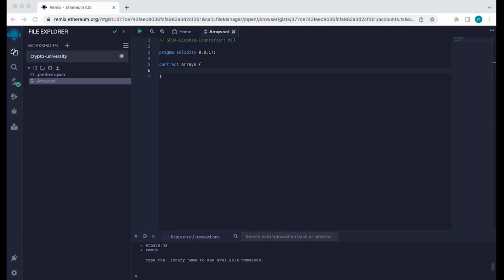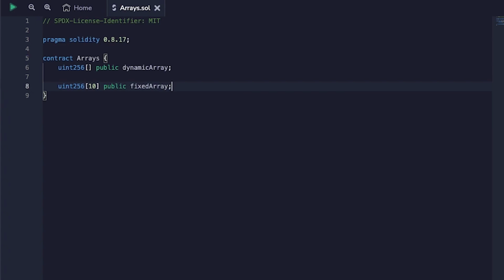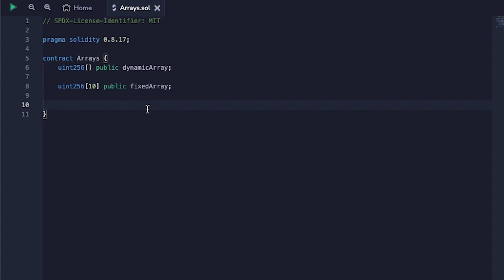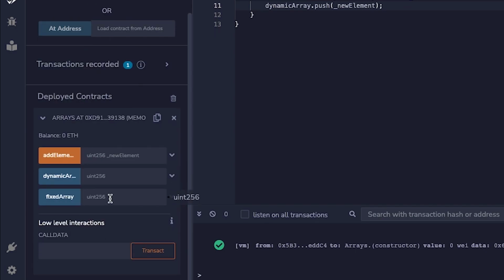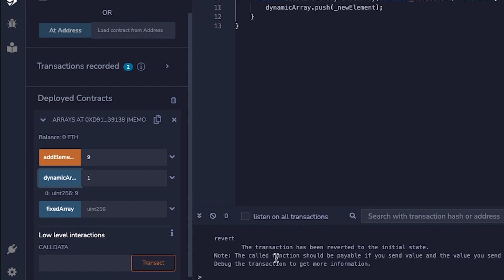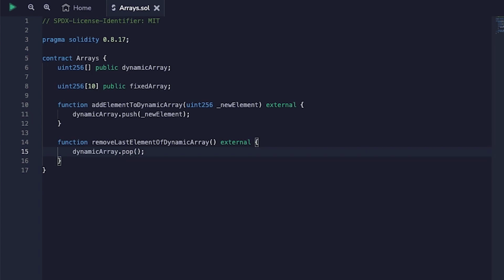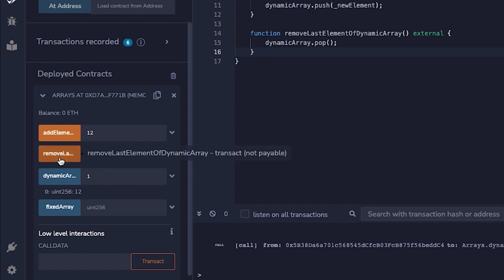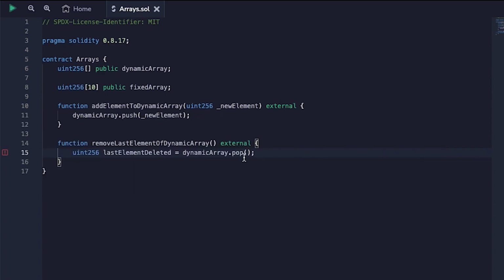Writing Arrays in Solidity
Experience the power of dynamic and fixed-size arrays in Solidity 🔍📈 Learn how to declare and manipulate dynamic arrays, allowing you to add and remove elements with ease. Understand the distinctions between memory and storage arrays, and gain hands-on experience to optimize your smart contracts for efficient data storage and manipulation. 🛠️💻